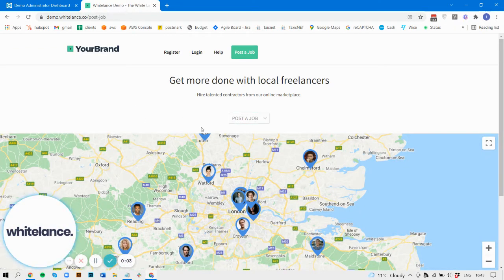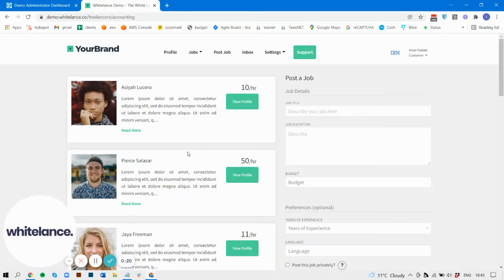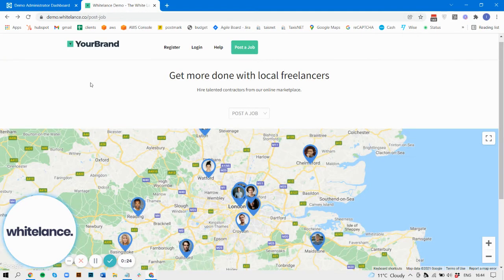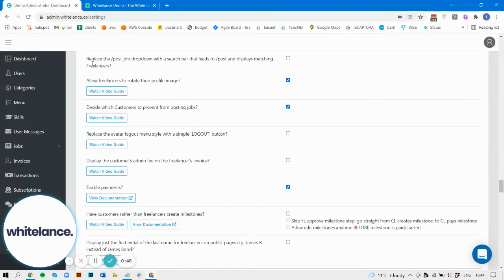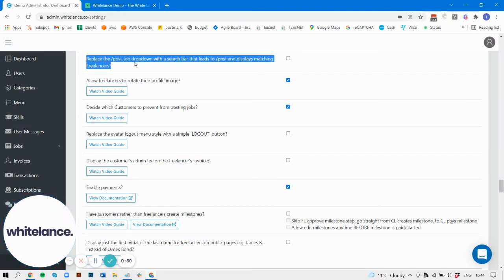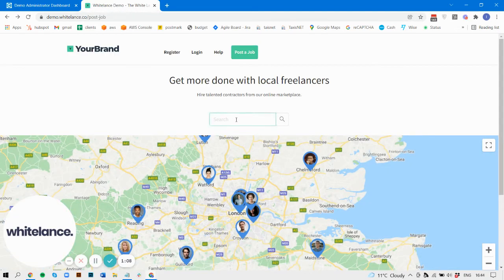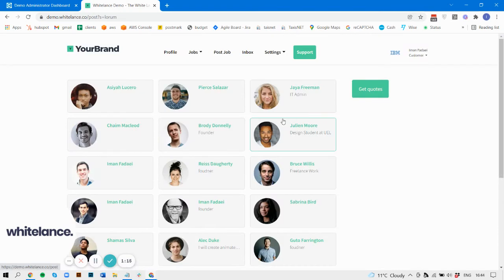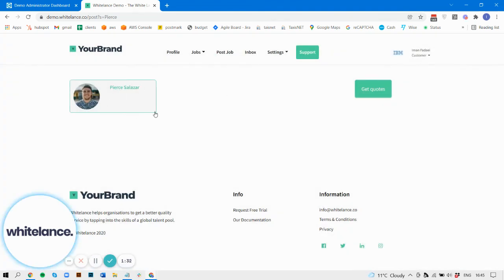Replace Category Dropdown with a Search Freelancers Bar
This video guide explains a new feature that changes the drop-down list on the Post-a-Job page to a search bar.